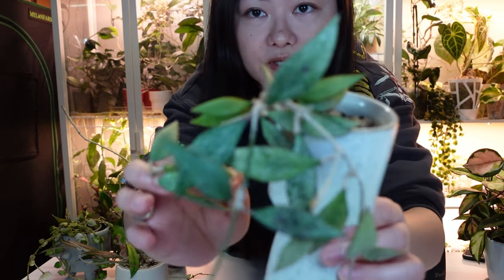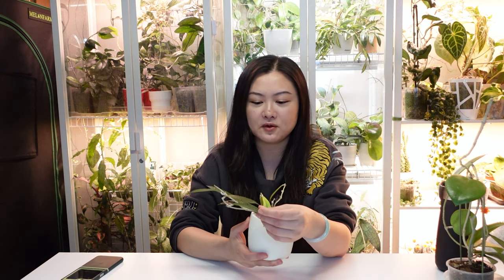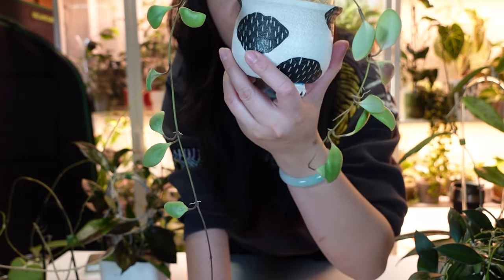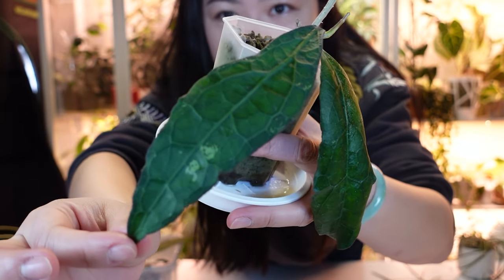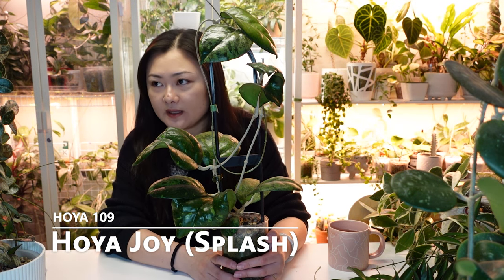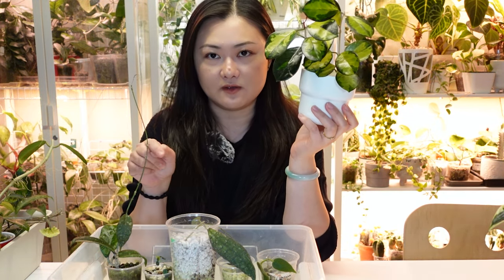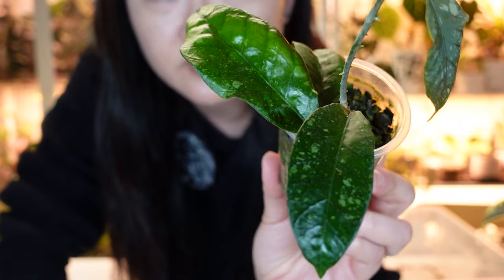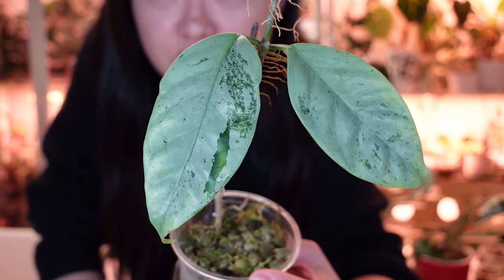Hoya Tour 2023 (Part 2)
Part 2 of my entire hoya collection tour!

*Live plants are only available for shipping within Canada.